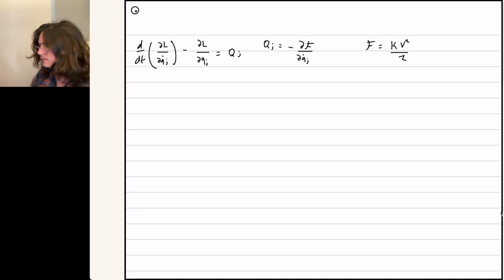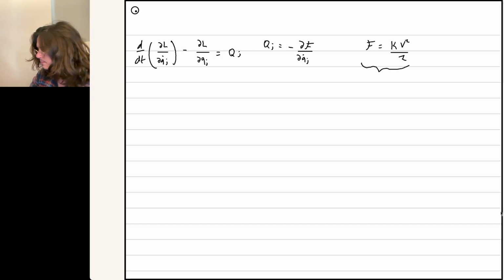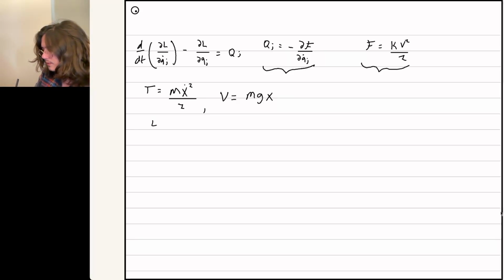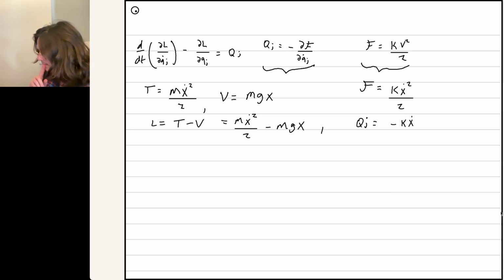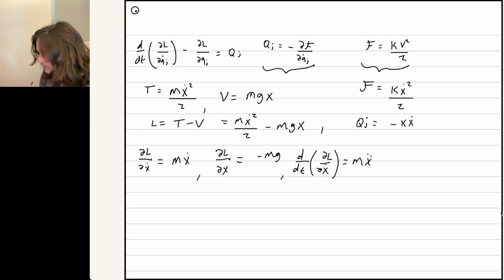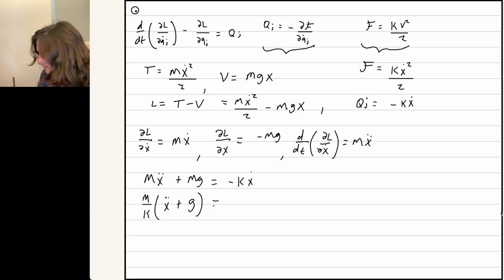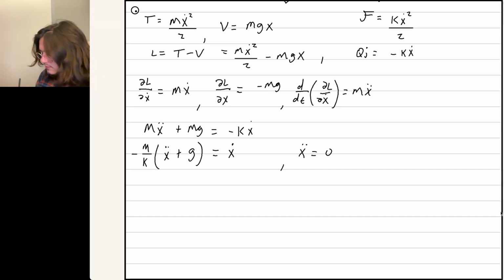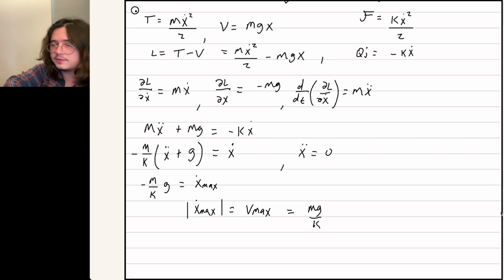Goldstein Classical Mechanics Chapter 1 Problem 23